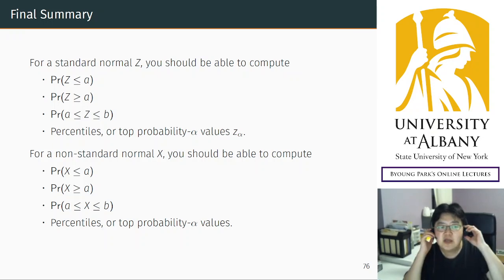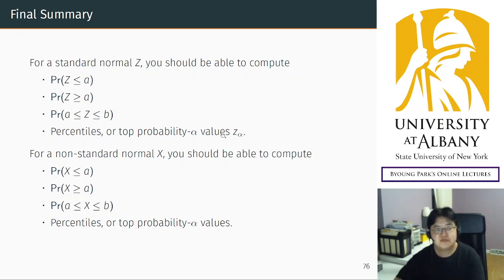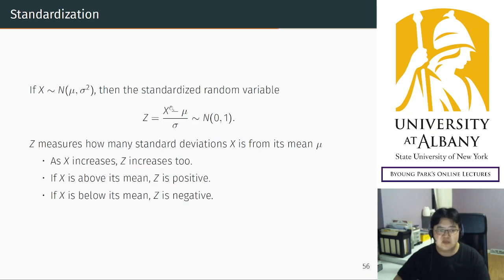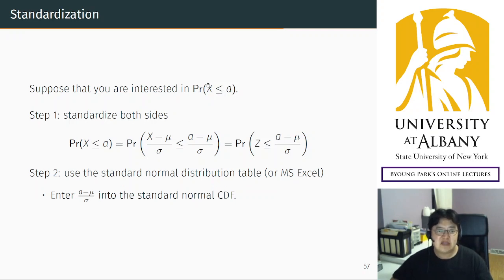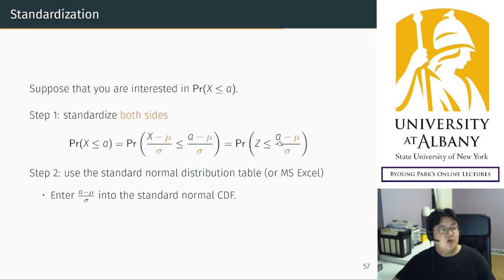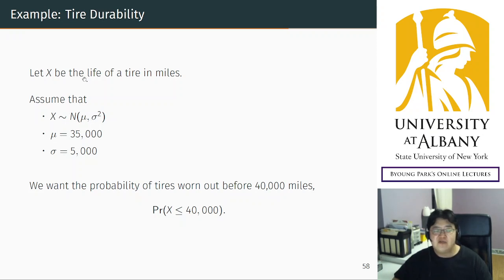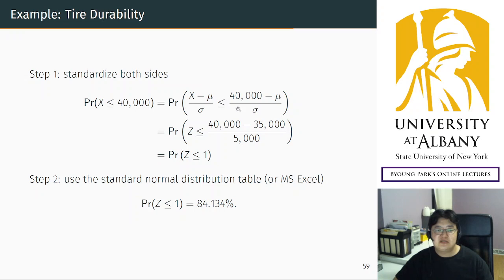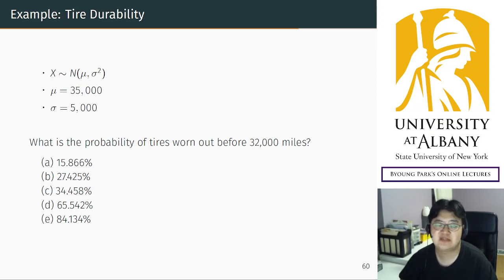eco320 L14 1